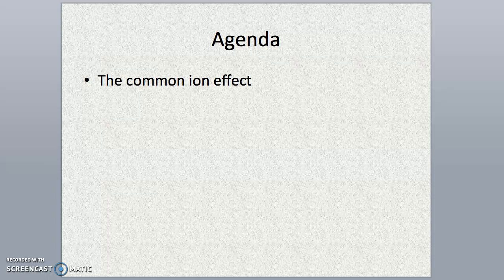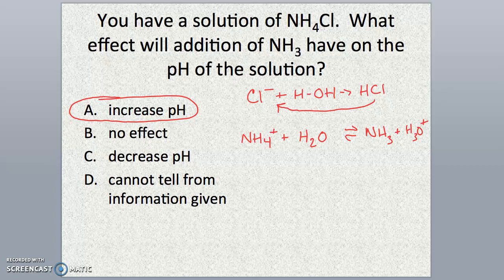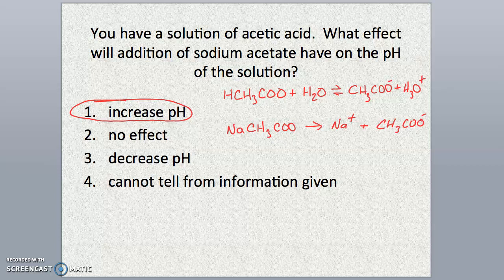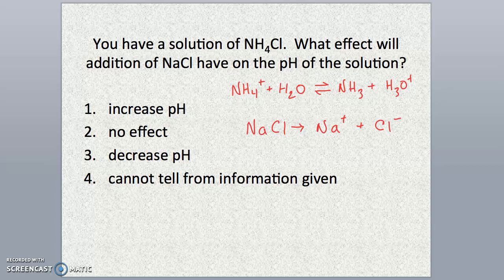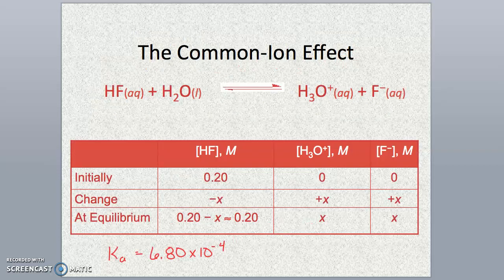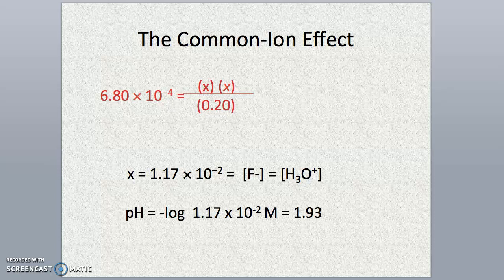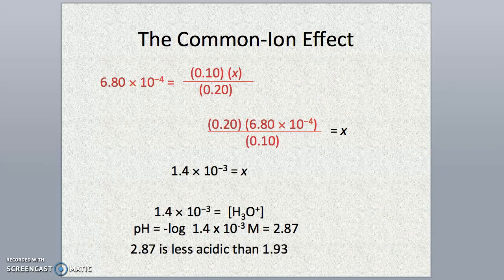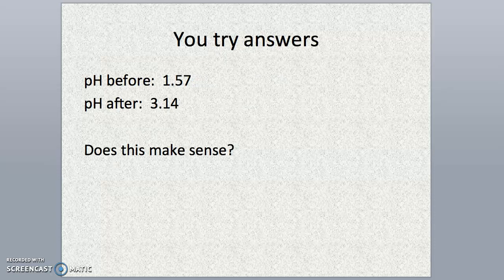Mini lecture series 17-4